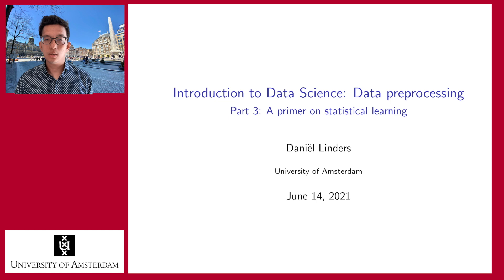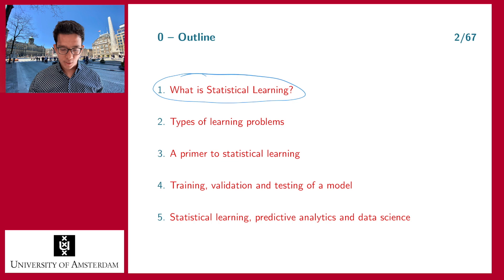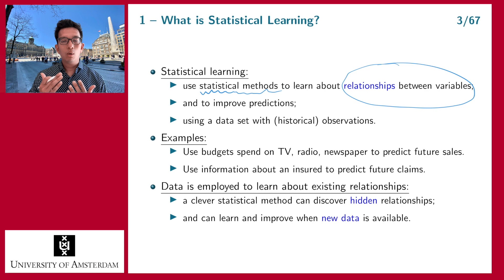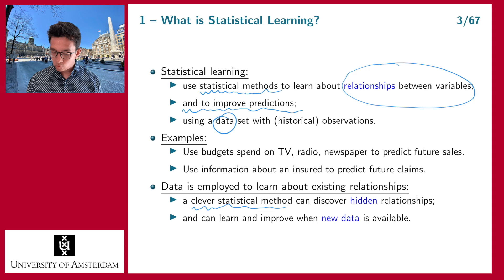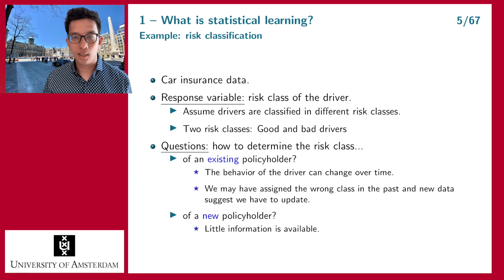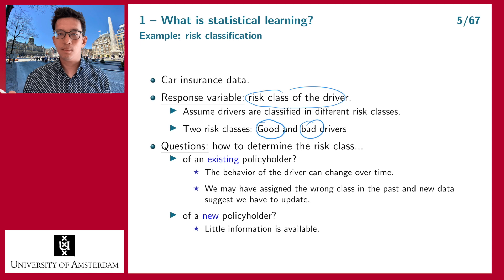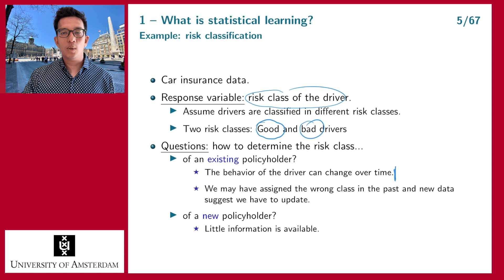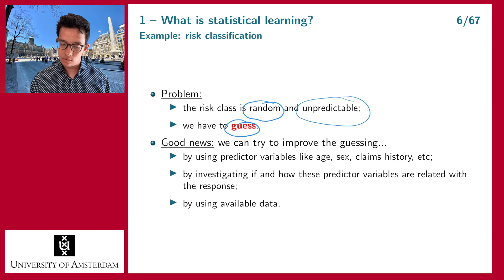A primer on Statistical Learning: Part 1